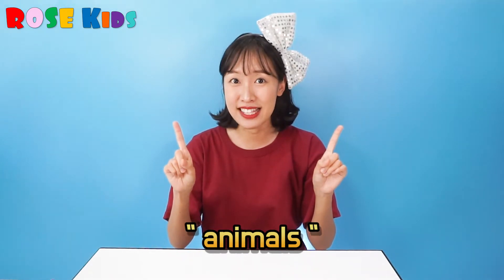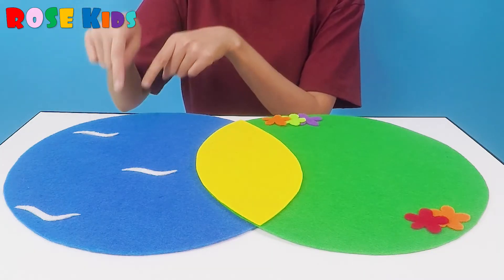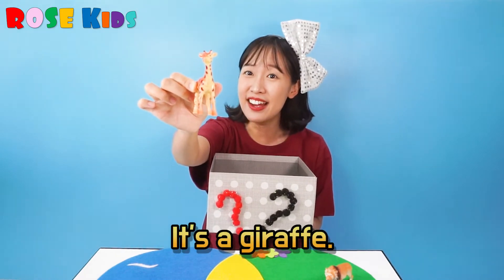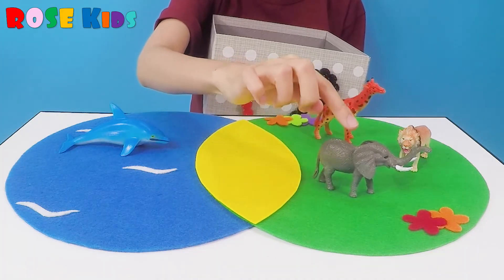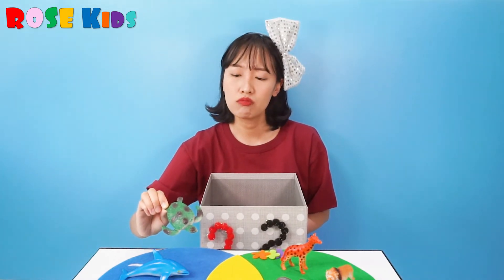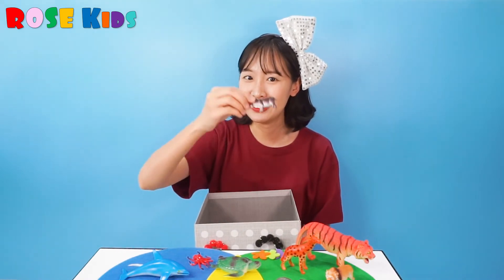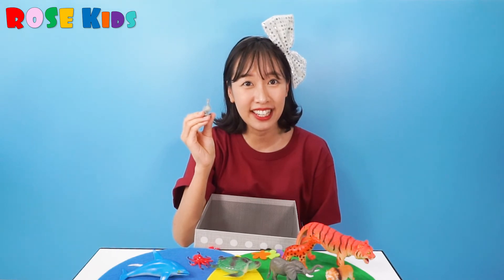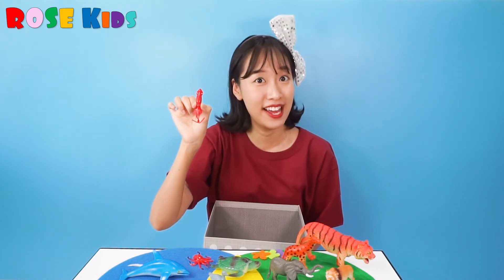Animals live in water and land Sorting Game|유아 영어 놀이 게임 육지 동물 바다 동물 |Rosekids 로즈키즈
Welcome to ROSEKIDS :D

Let's talk about animals in the water and on the ground.
Great for preschool, kindergarten, ESL and EFL children and students.

* Watching Guide 시청가이드
:  If you are watching Rosekids for the first time, try to respond in full sentence with your children. It will help them to speak English by themselves while watching the videos alone.
첫 시청은 아이들과 함께 영어 문장을 대답하며 시청해주세요. 차후에는 영상을 볼 때, 아이들이 스스로 발화할 수 있도록 유도하기 위함입니다:)

* Parents' Guide (Home Education) 엄마표 영어 가이드
: Let's play the sorting game. There is no fixed answer:) When you start the activity, you can draw the sea and land on a large piece of paper first. Exercise children's imagination to the fullest, and please expose various expressions repeatedly. Please enjoy :D

육지 사는 동물과 물에서 사는 동물을 구분해보는 놀이입니다. 정해진 답은 없어요 :) 아이들의 상상력을 맘껏 발휘하여 동물들이 어디에서 사는지- 기거나, 뛰거나, 헤엄치거나, 점프하는 등

ROSEKIDS has more educational videos for kids.